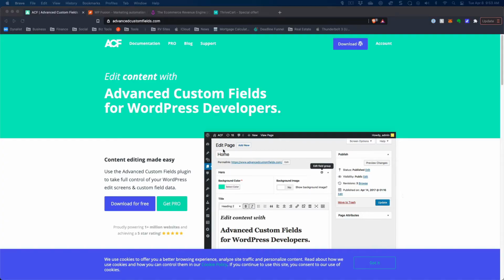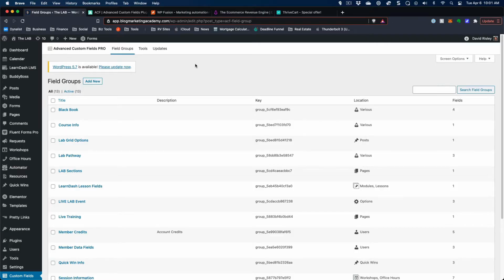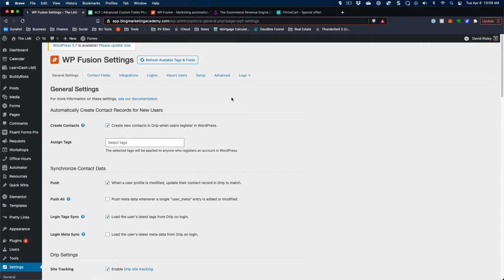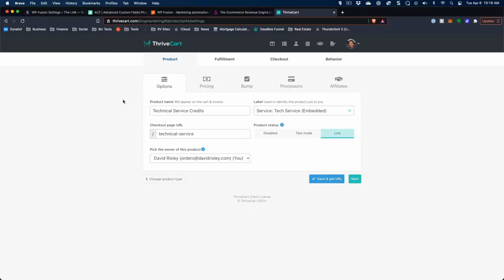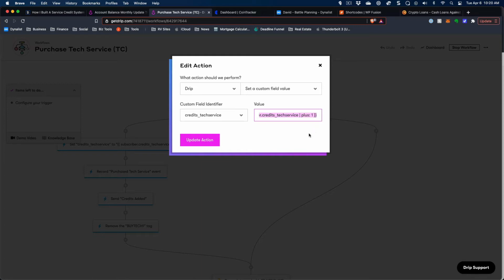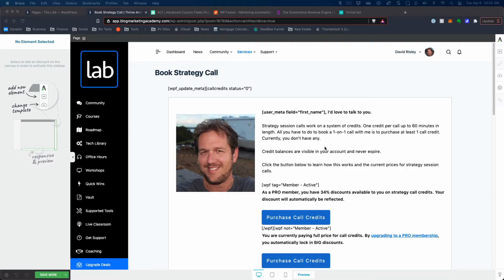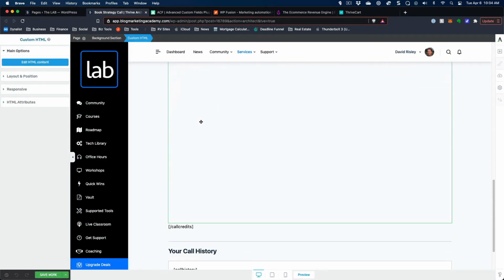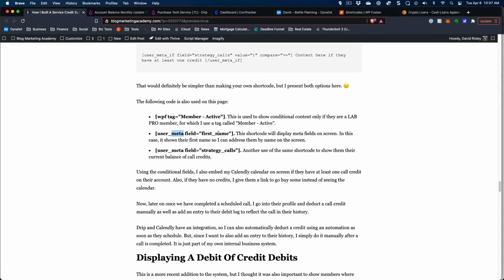How I Built A Service Credit System For My Membership Site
In my membership site, I have a service credit system. Members can purchase credits toward services and then redeem those credits at any time. Services would be either coaching calls or technical service work.

In this video, I'll show you how this credit system was built. The tools used here are:
- WP Fusion
- Thrivecart
- Drip CRM

The full written post goes into more detail and has code snippets you can copy/paste as shortcuts: